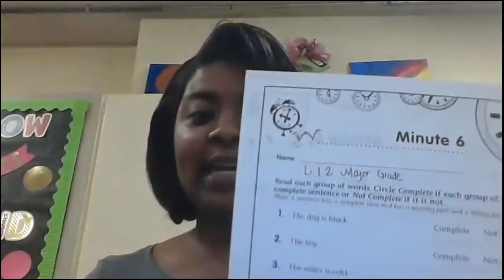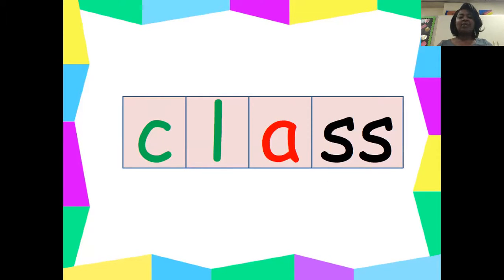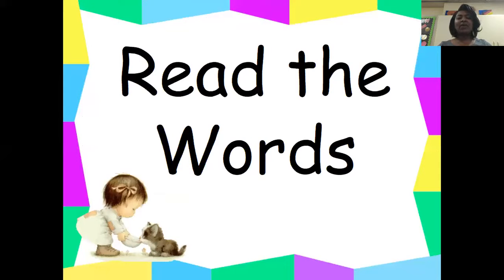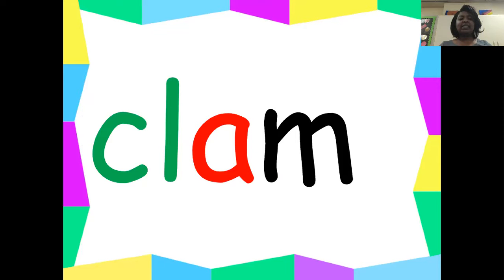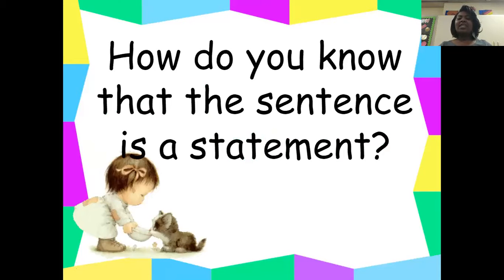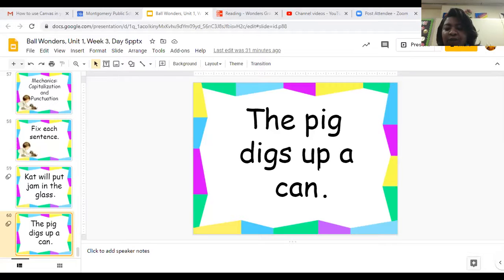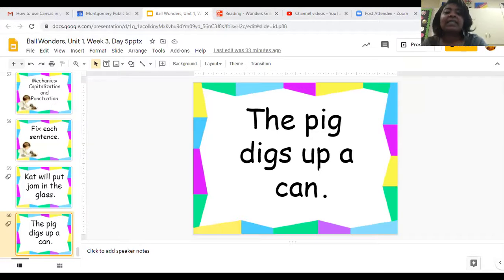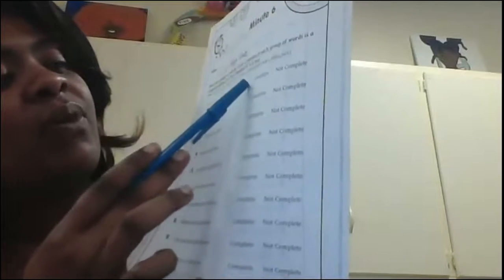U1w3, Lesson 5